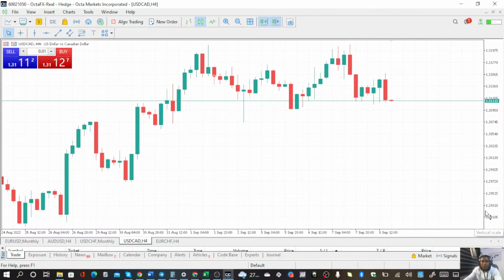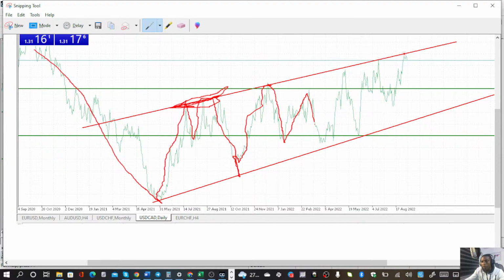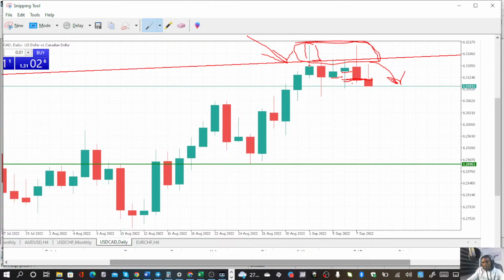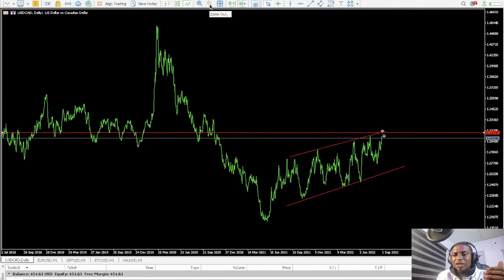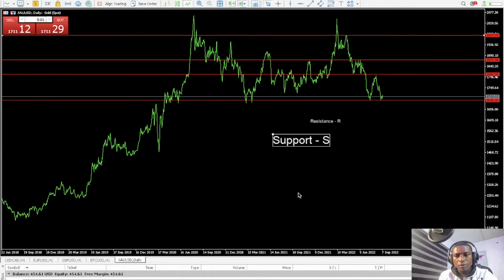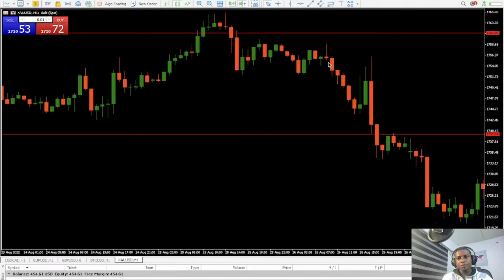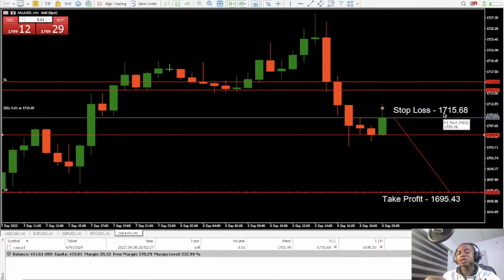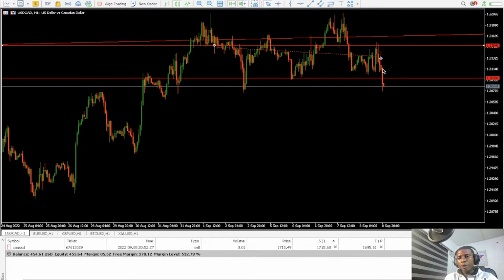[ENGLISH] Live Trading Session 08.09 with Tunmise Olaoluwa | Forex Trading in English